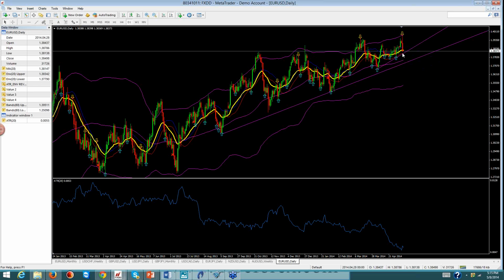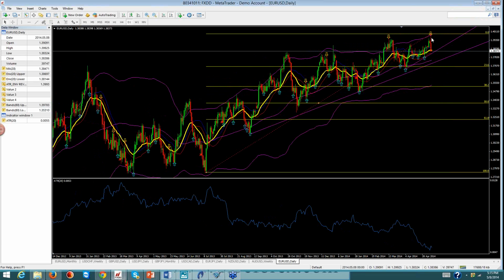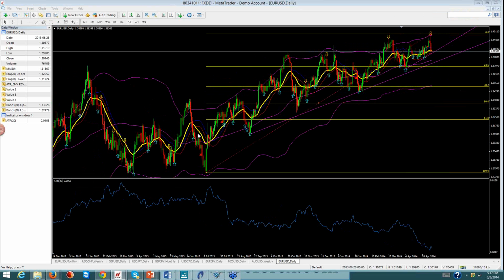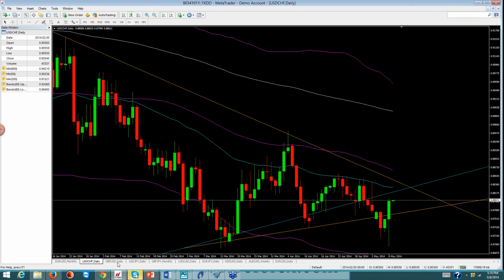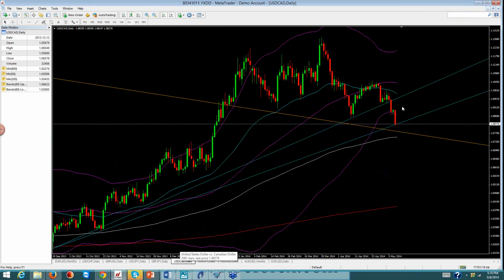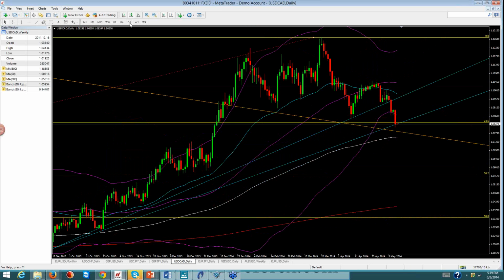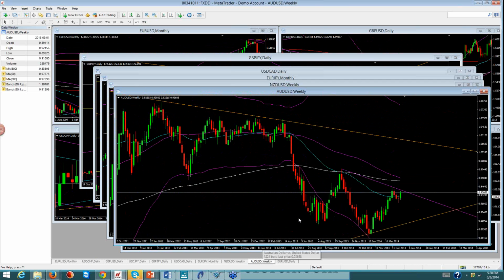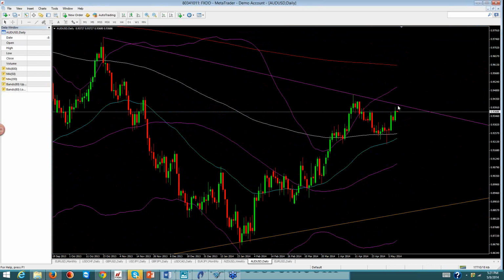Tribe Forex Daily Market Analysis 05-08-2014